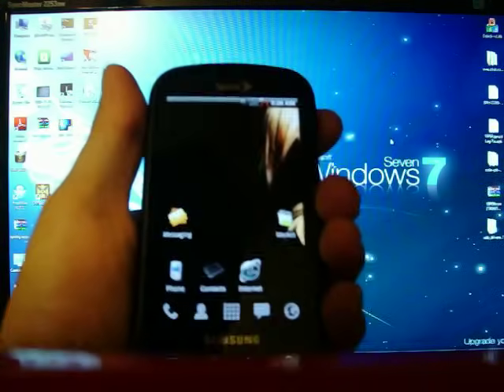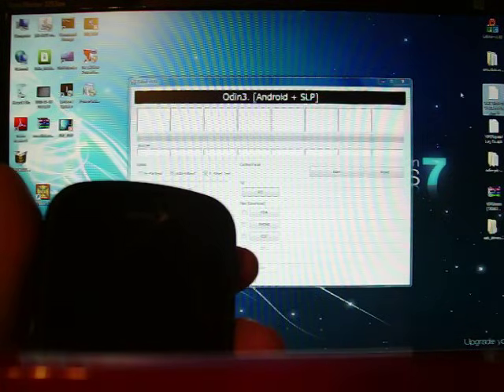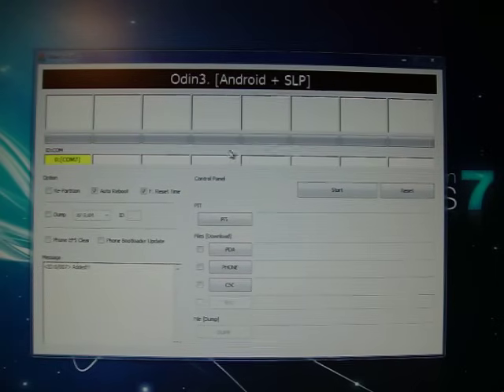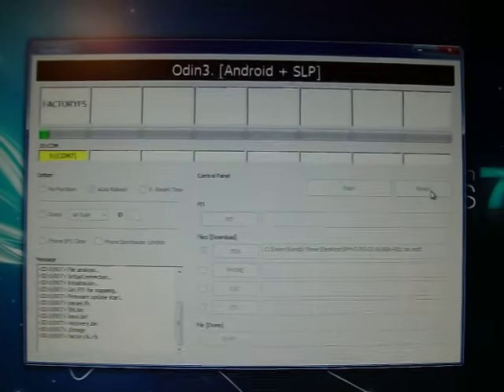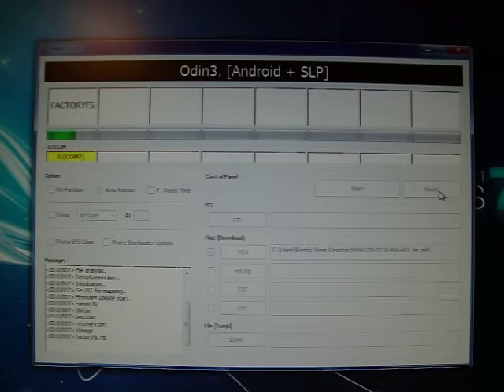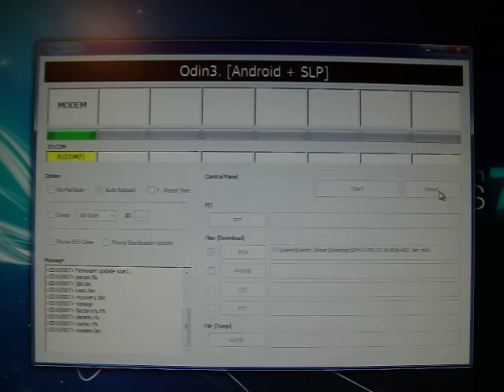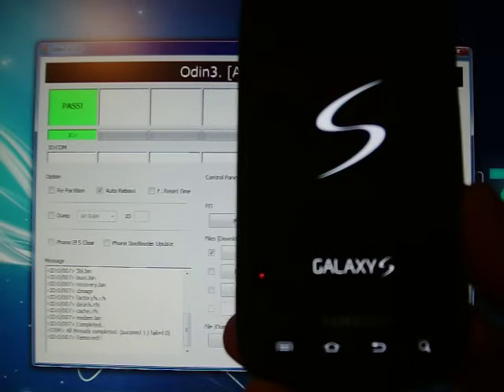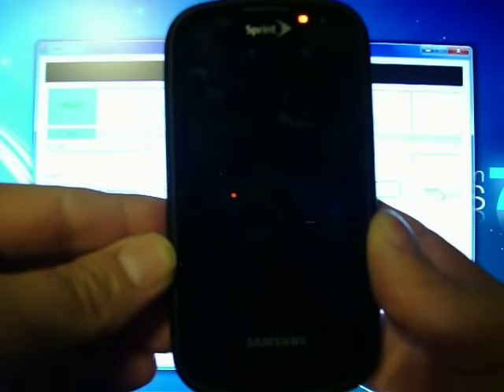SAMSUNG EPIC 4G HOW TO UNROOT BACK TO STOCK 2.1 DI18 WITH ODIN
This video will show you how to flash back to FACTORY 2.1 ROM and unroot. This will reset everything to factory!!! We will be using ODIN3 again, and this is all too simple! Please visit BThomas22x over at XDA he is making some amazing ROMs using the FROYO 2.2 DK17 leak, and they are super fast!!!

Here is the link for the 32 bit and 64 bit USB drivers you all are looking